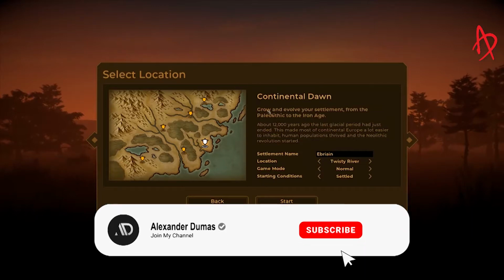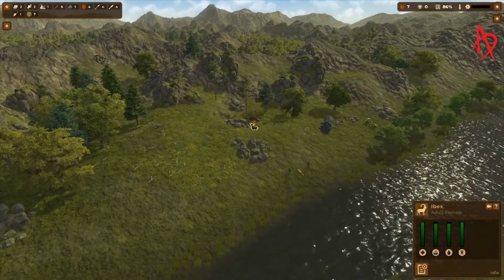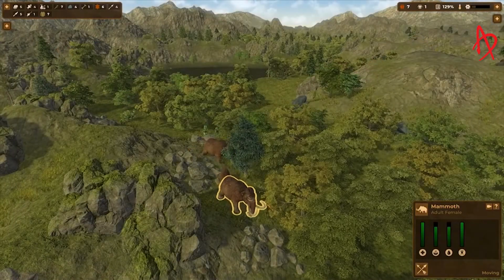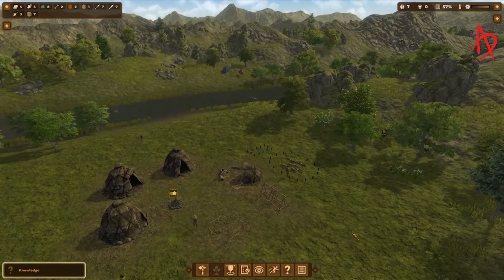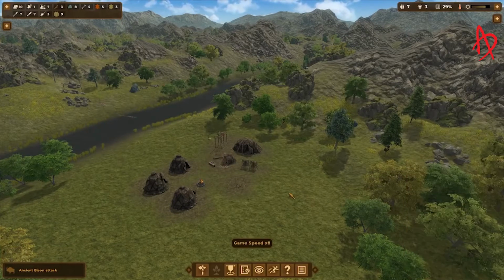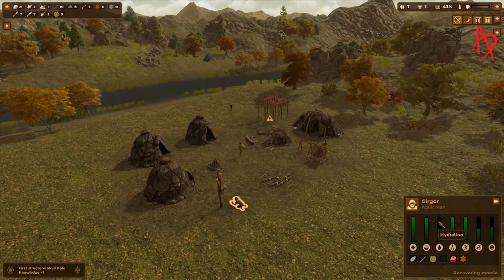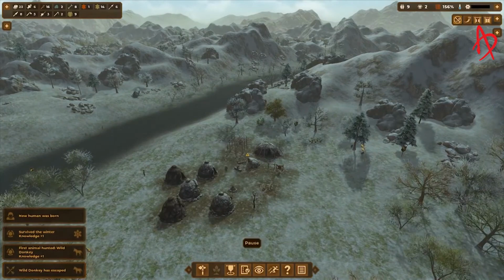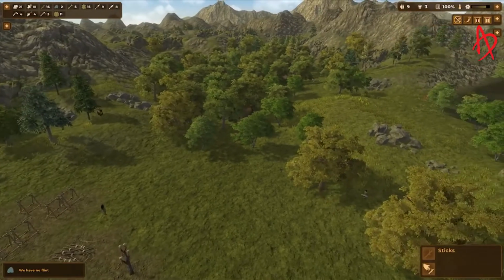DAWN OF MAN - FIRST LOOK GAMEPLAY - Ep.01 | Ancient City Building for Cave Men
Dawn of Man is a prehistoric colony builder! Starting in the paleolithic era, our early humans will struggle to survive with sticks and stones; but over time as their understanding grows, new tools and domestications will completely change their way of life. In this playthrough, we'll be playing on a temperate forest river map as an introduction to the game. Our settlers have decided to call their new home Gruntings. Can they build a new civilization?